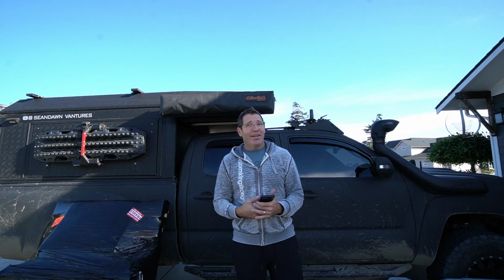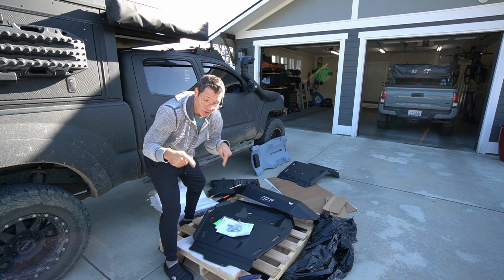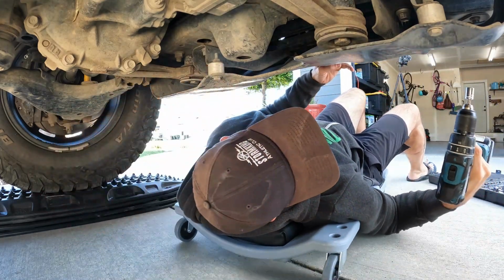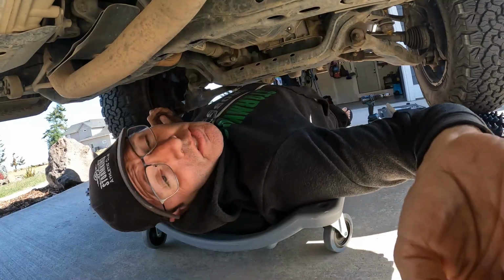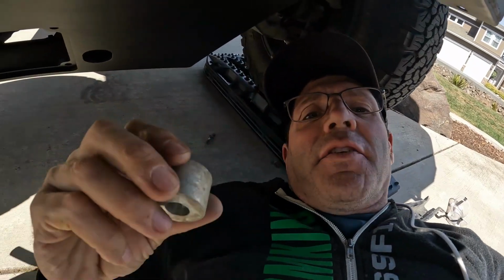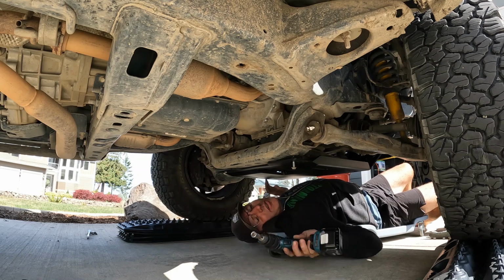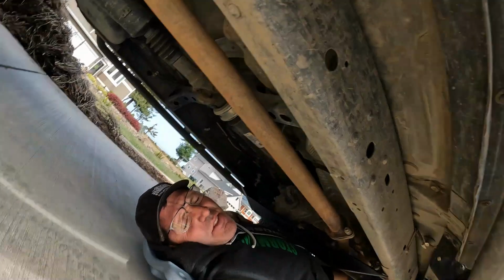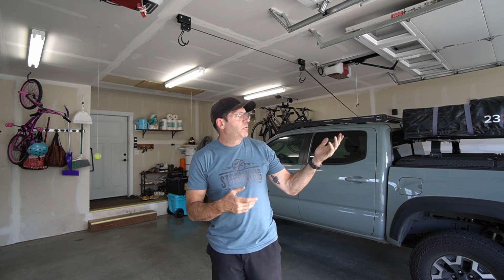CBI Under Armor Can A DIYer Install It? Brutally Honest Review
Brutally honest of CBI Offroads alumunium skid plat istallation? Can a DIYer do it?